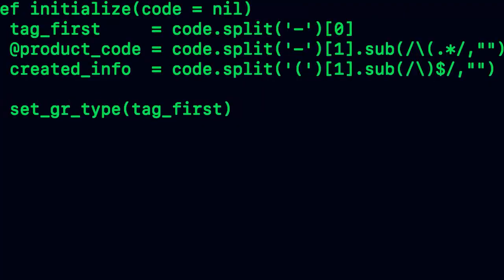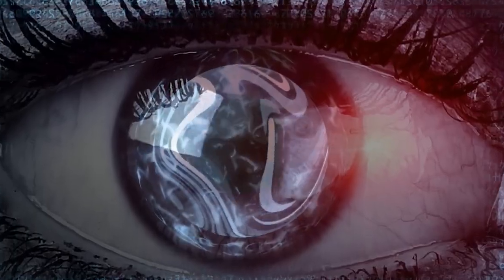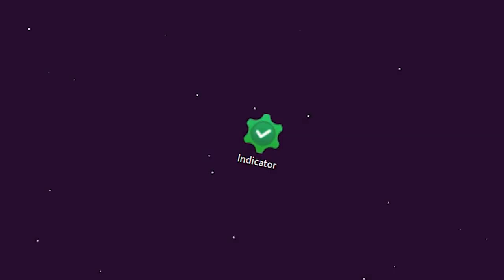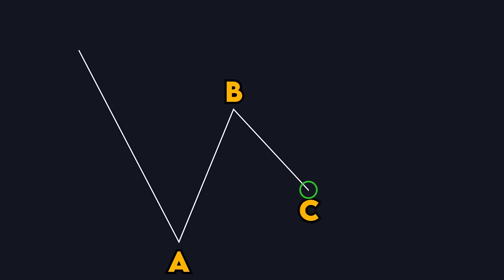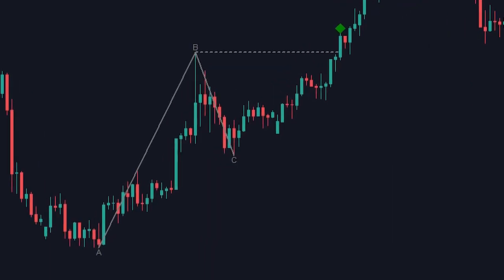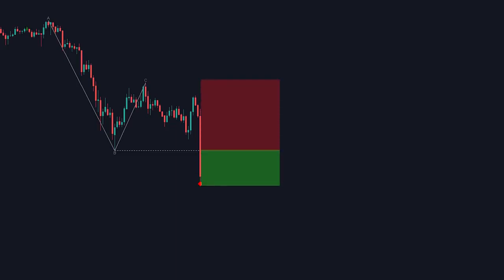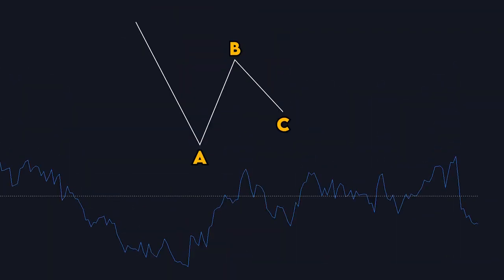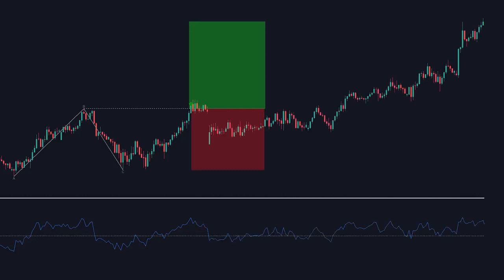I Created A FREE Indicator It's Amazing